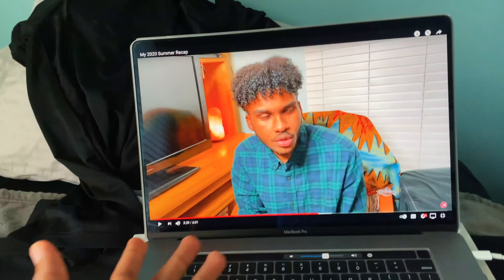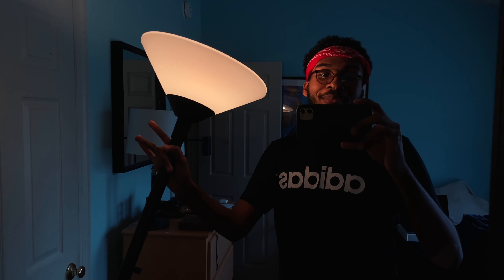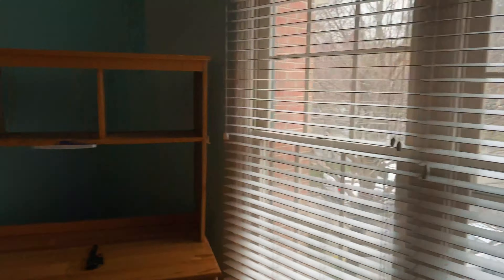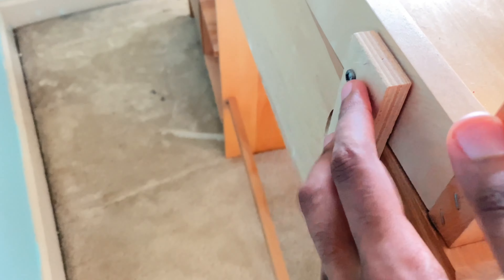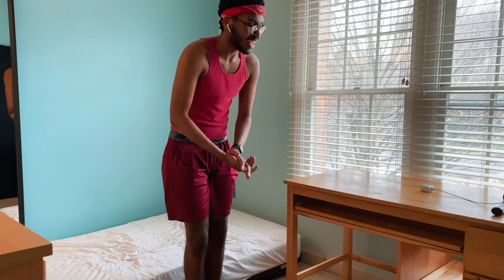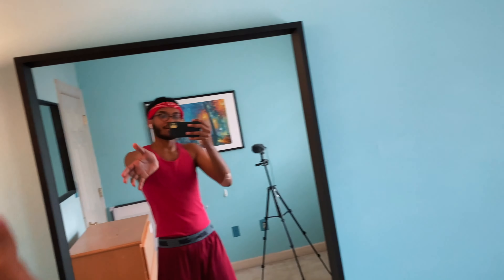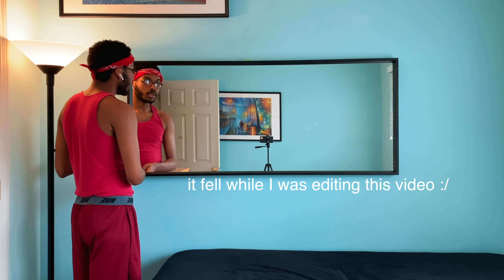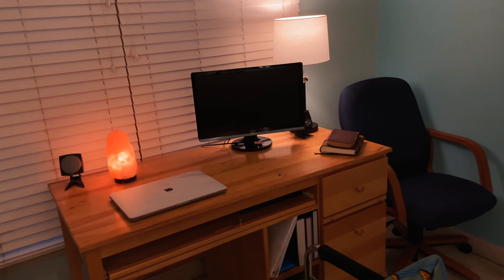$1000 Extreme Room Transformation | Redoing My Room | Reid's Room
It really feels like I have a new room now ngl.

***MUSIC CREDIT***
Song: Lights, Camera, Action! (Studiopolis Act 1)
Artist: Tee Lopes
Album: Sonic Mania
Released: 2017